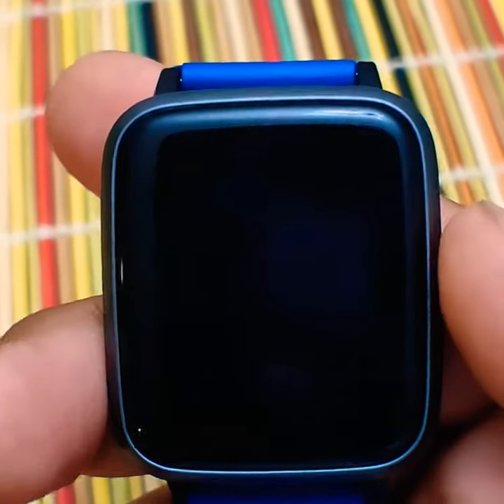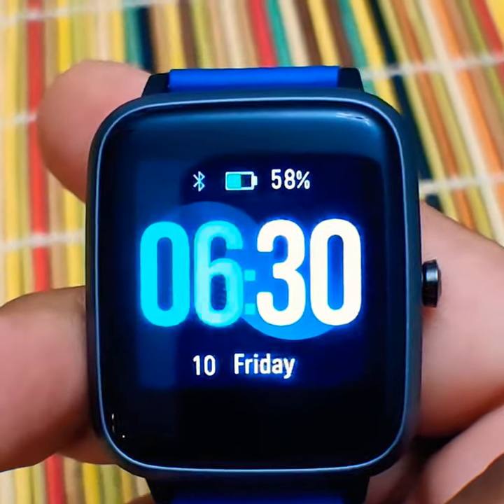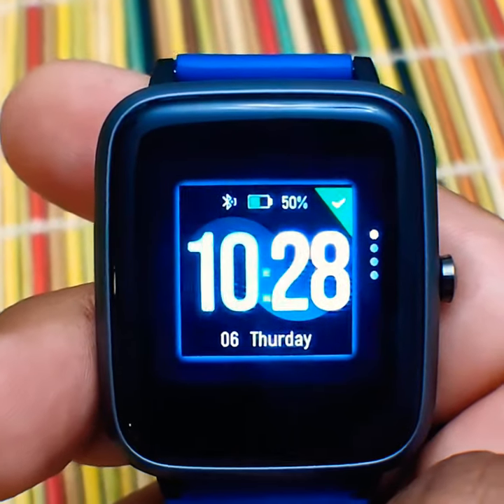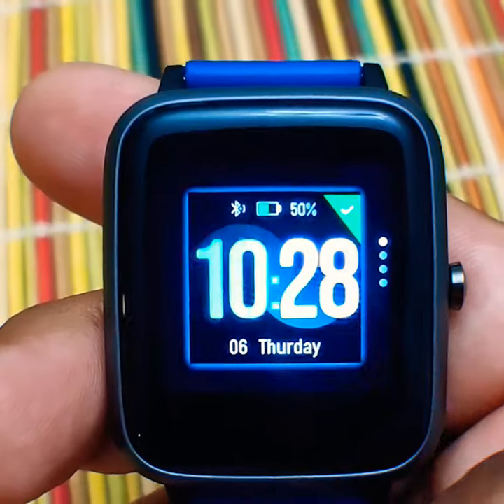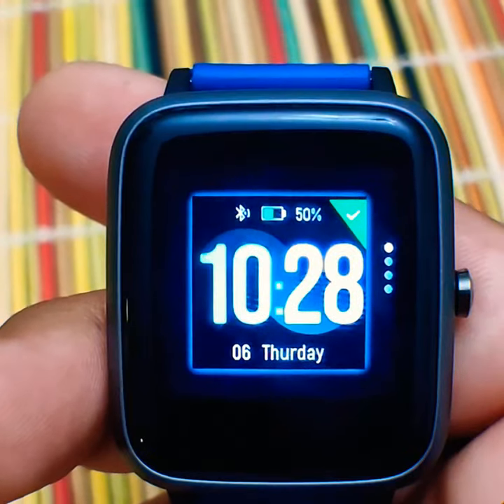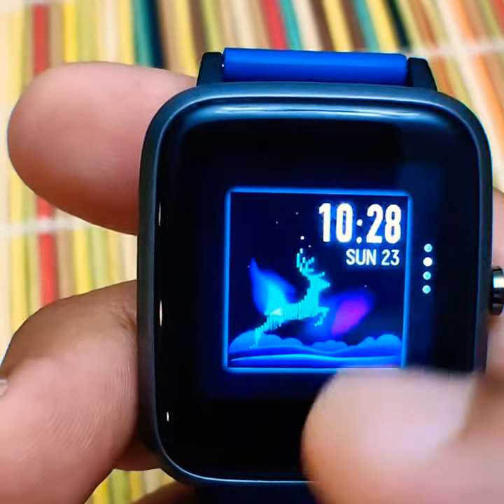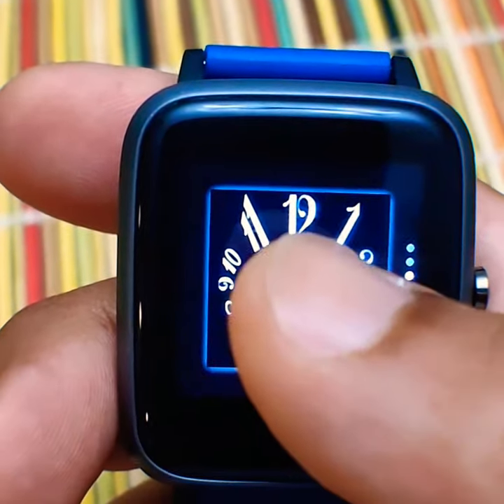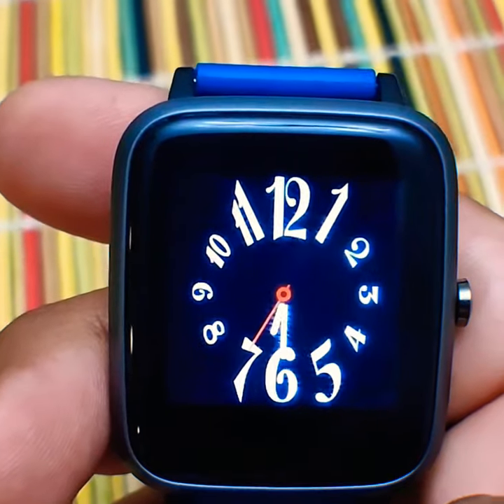Changing ID205L Watchface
Go over the option to change the watchface on the ID205L